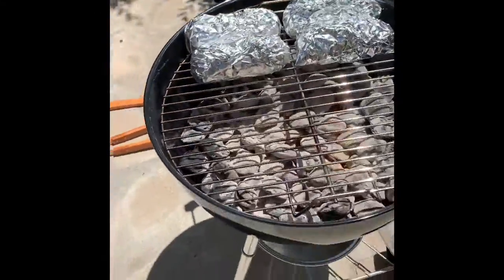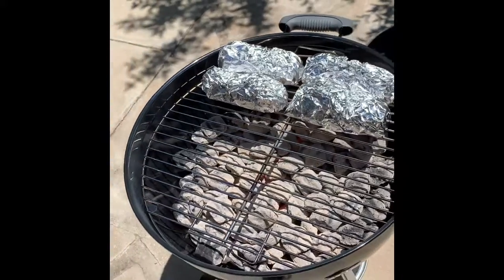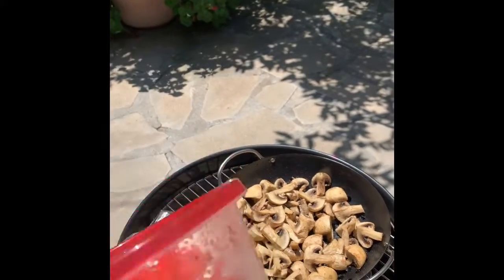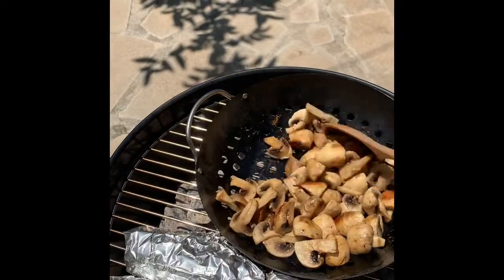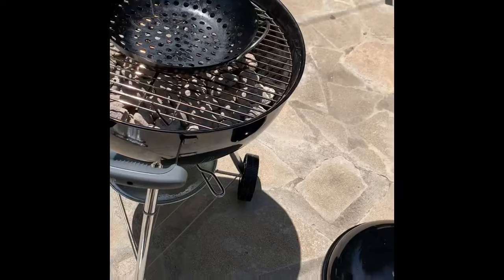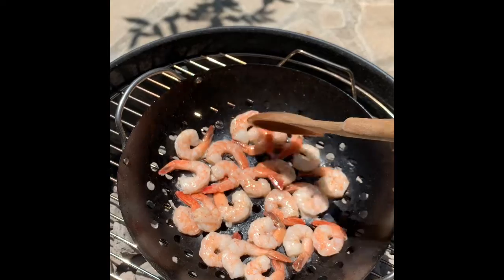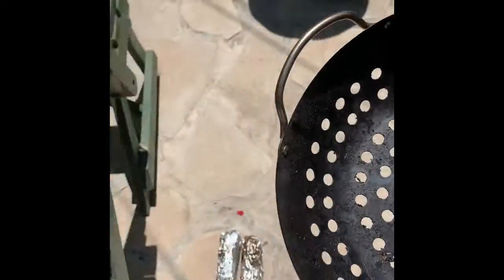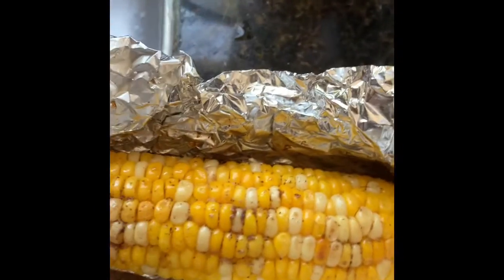Barbecuing corn, mushrooms & shrimp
My first time cooking anything on a barbecue!